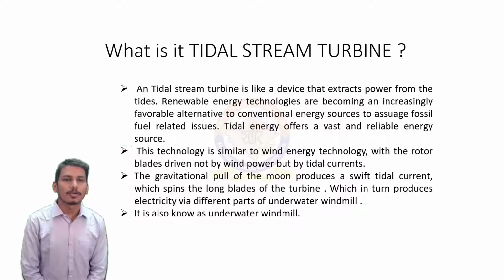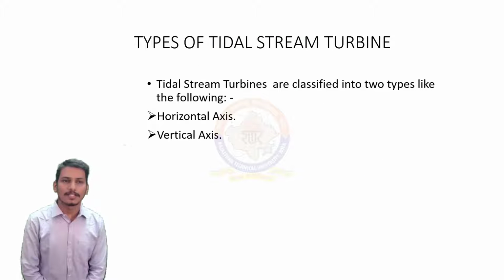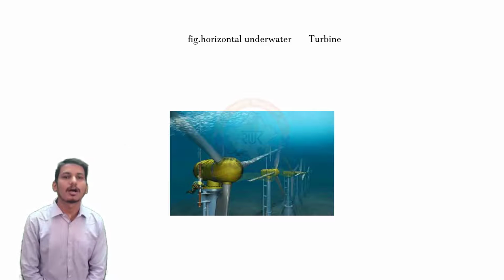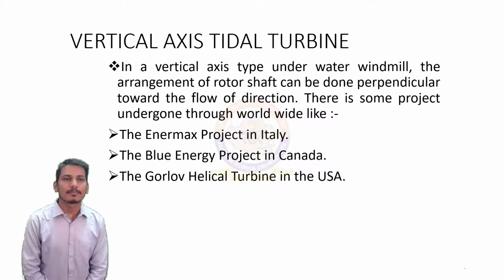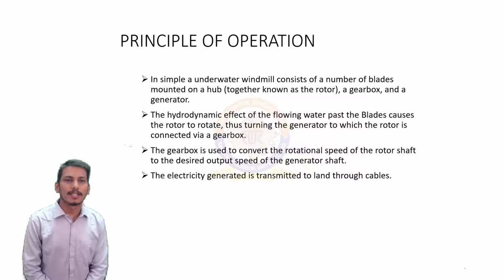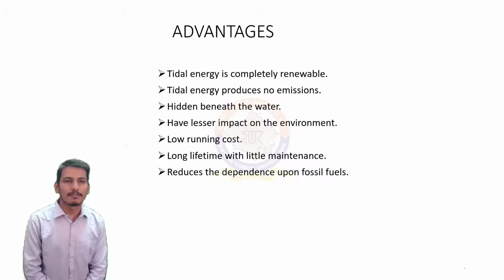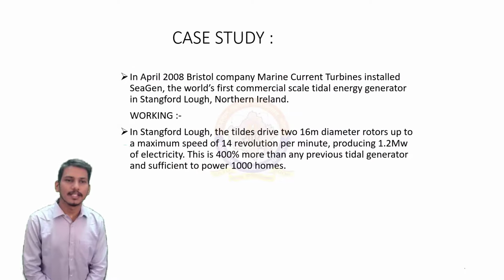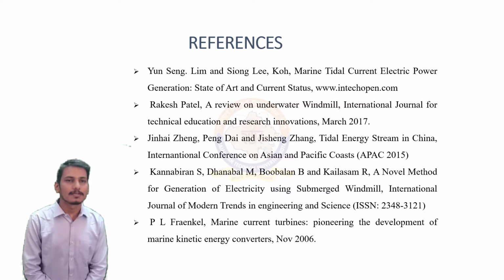Tidal Stream Turbine || Anish Yadav (M1) || RTU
Tidal Stream Turbine
 Contents
 Introduction
 History
 Renewable energy
 Tidal stream turbine
 Power generation by tidal stream turbine
 Next generation tidal stream turbine
 Research and development of tidal stream turbine
 Future development
 Effect on environment
 Maintenance and conclusion